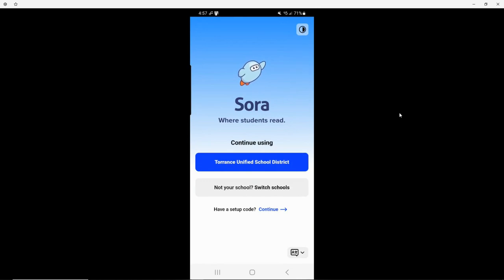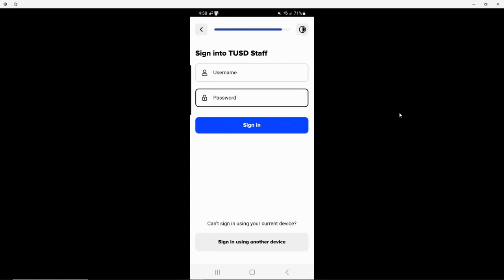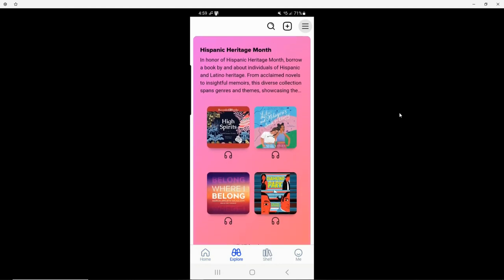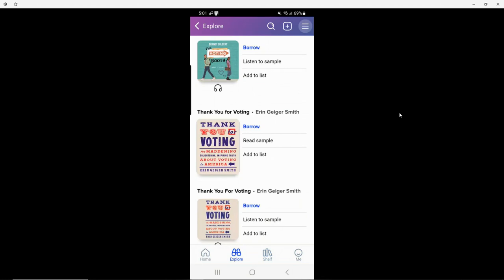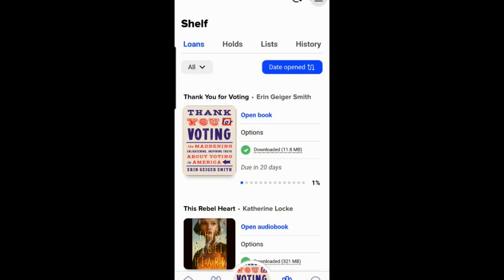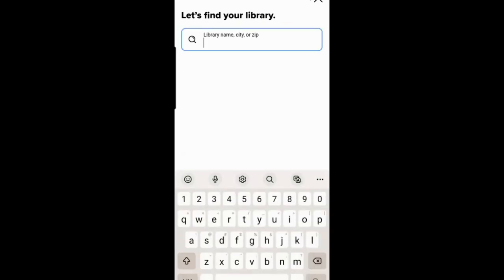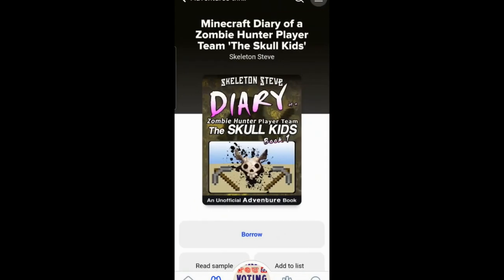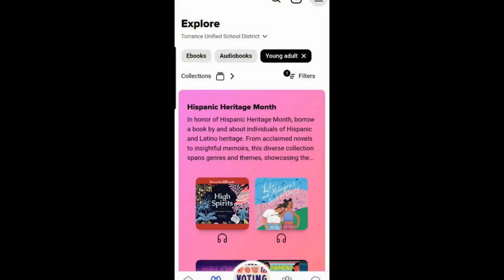Tutorial: Using Sora to access digital books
Download the Sora app or visit SoraApp.com to borrow digital books from your school and city library!